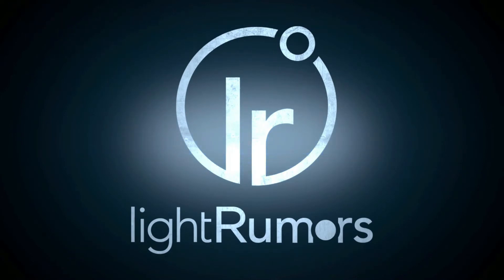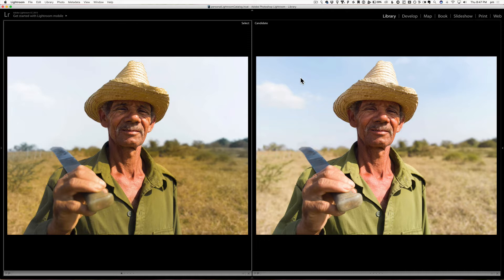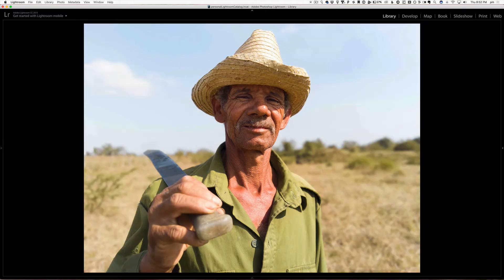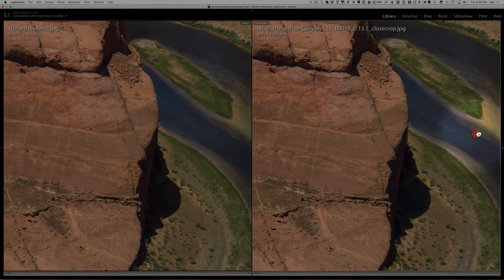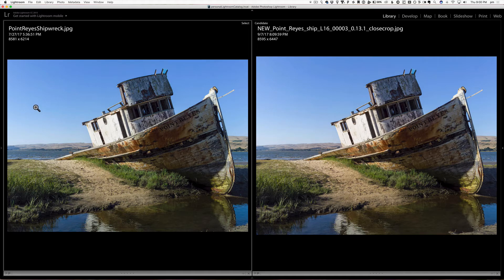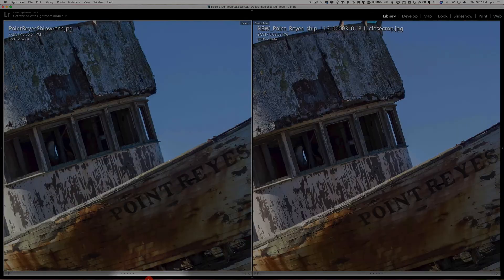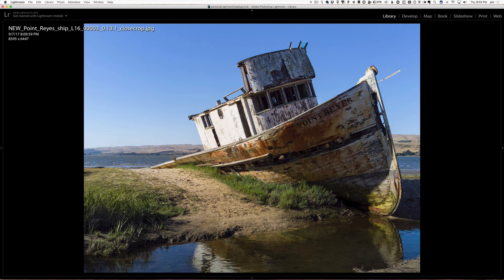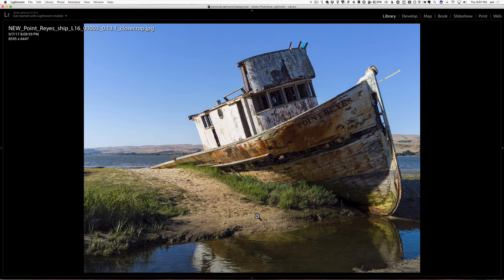Light Significanly Improves Light L16 Image Sharpness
Light published a blog post today outlining improvements to the sharpness... so I went back and compared the previous set of full resolution images to the new ones (since they simply reprocessed the same images with the updated software).

- it is FREE! We'll send you regular updates via email when there's hot news.